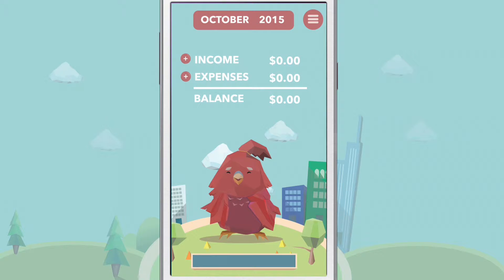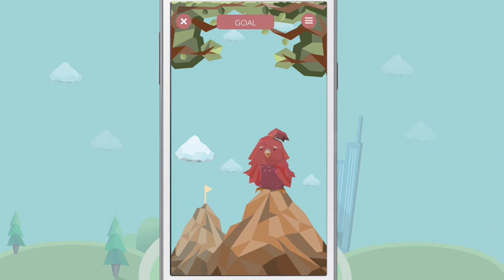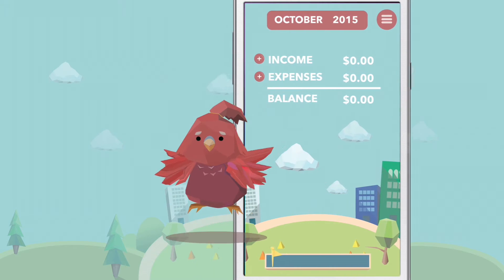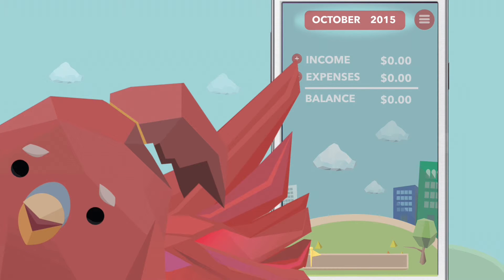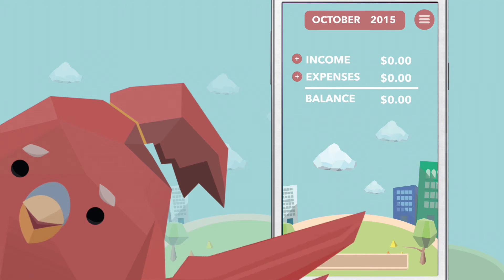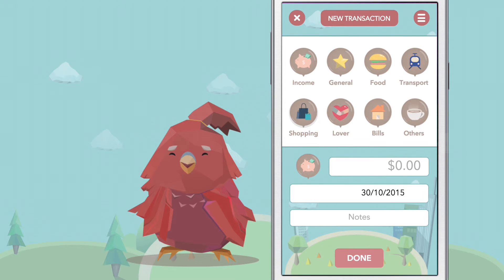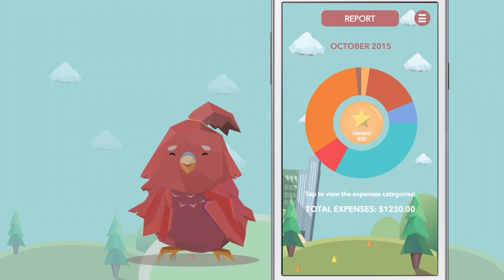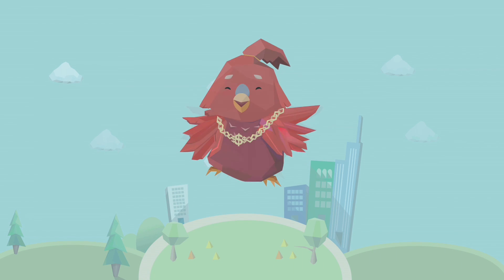Budgie app demon video